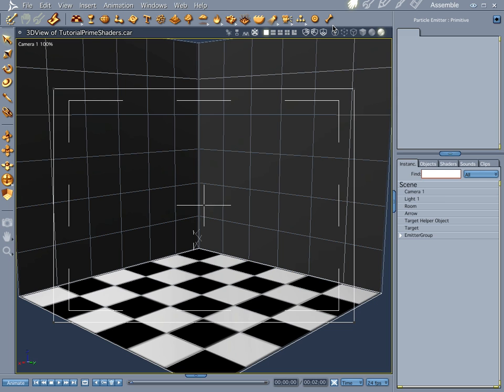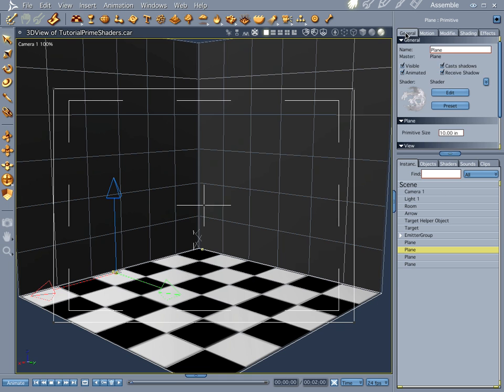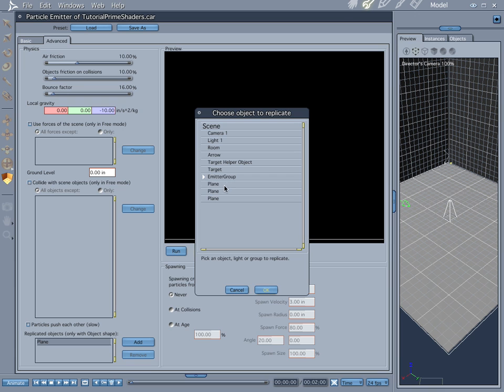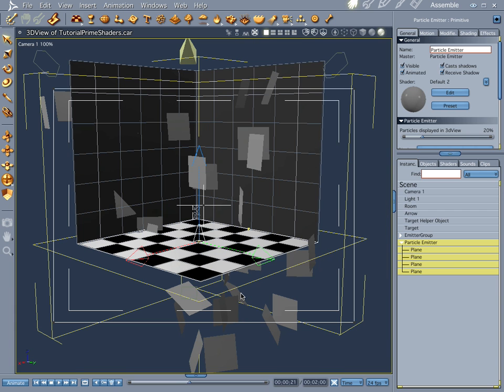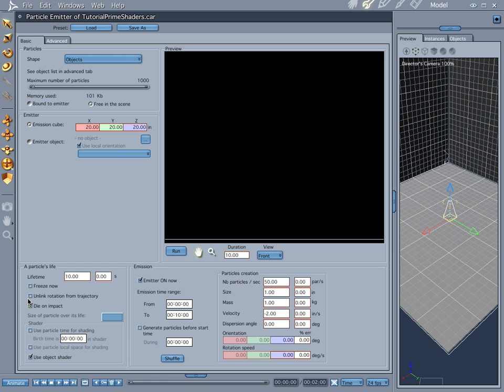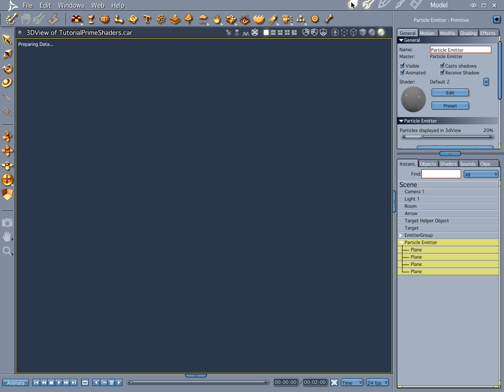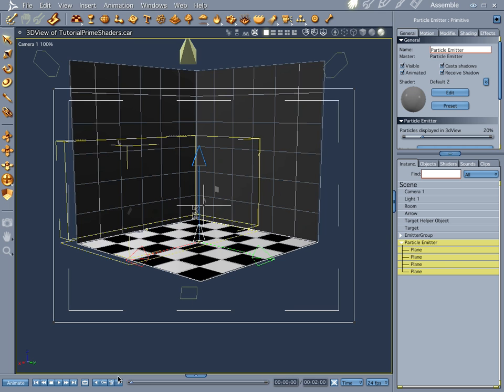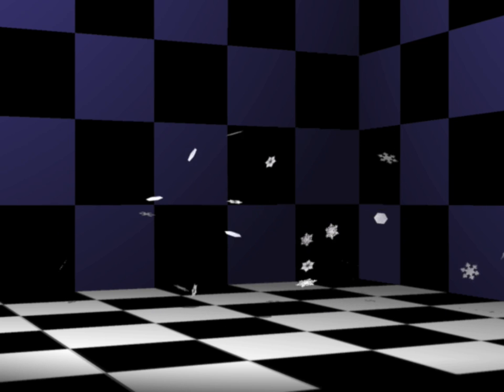Let It Snow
Generating snow with your particle emitter.